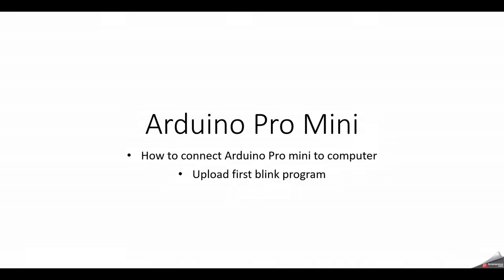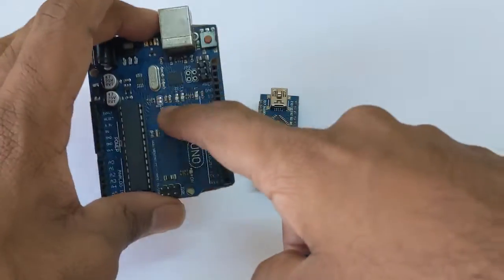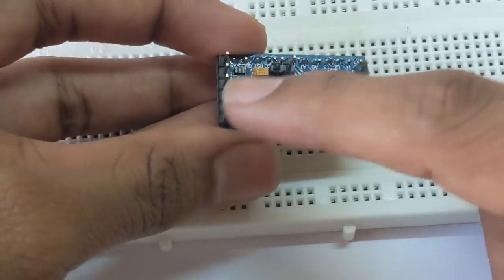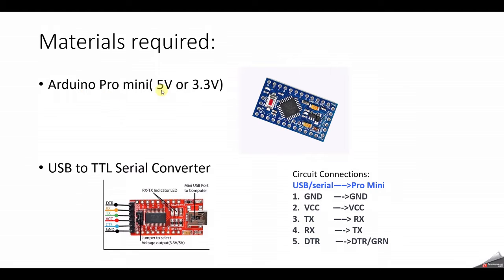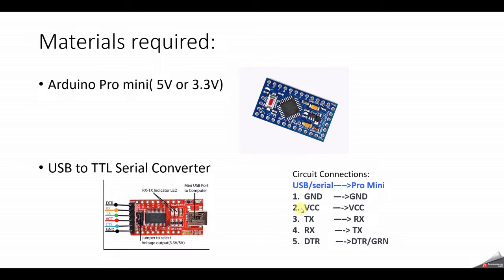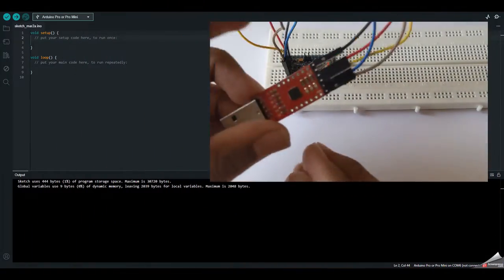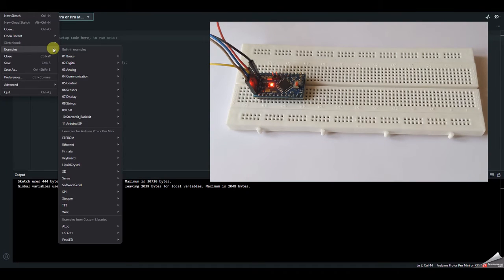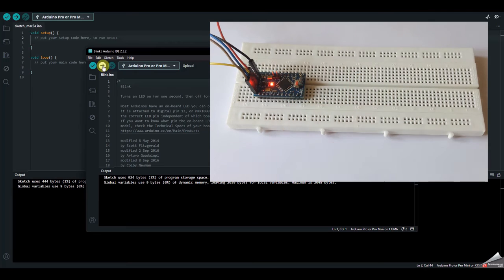Getting started with Arduino Pro Mini | Arduino Tutorial | Blink Program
In tutorial we will learn how to use arduino pro mini.